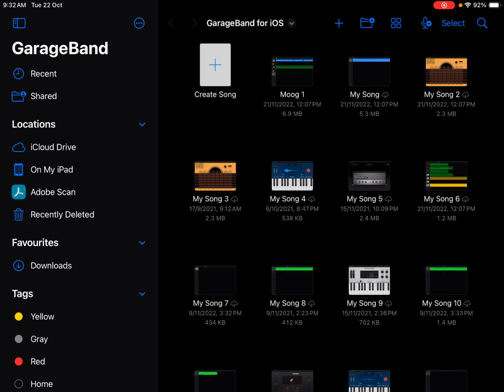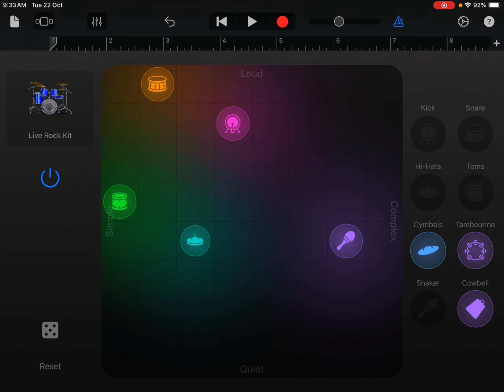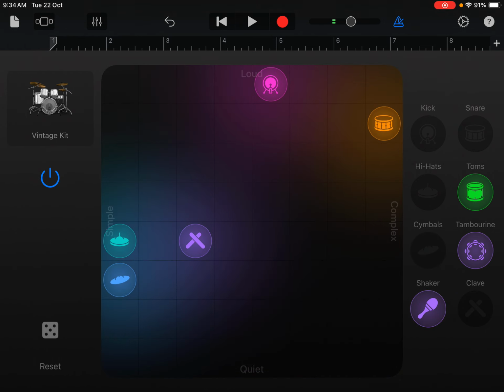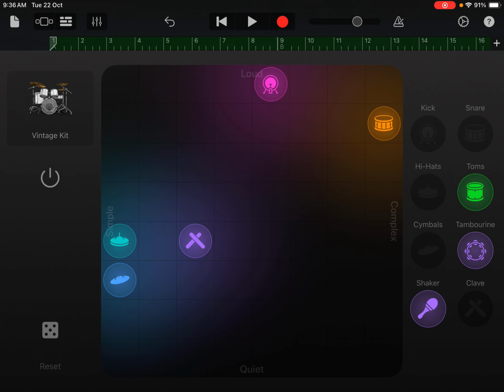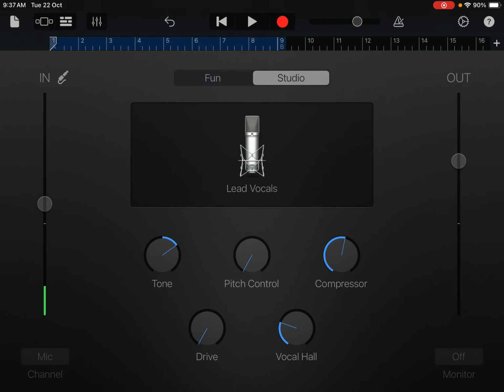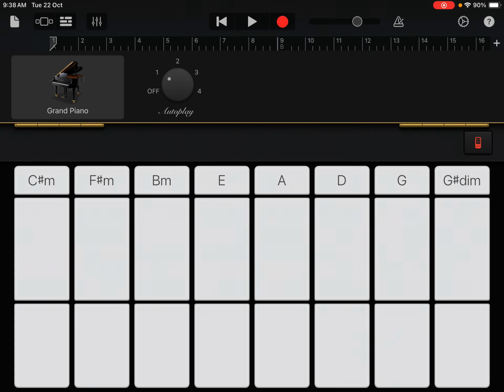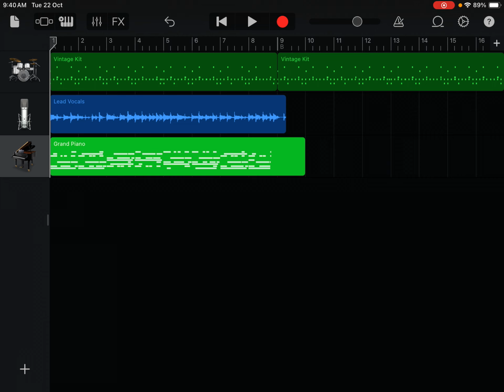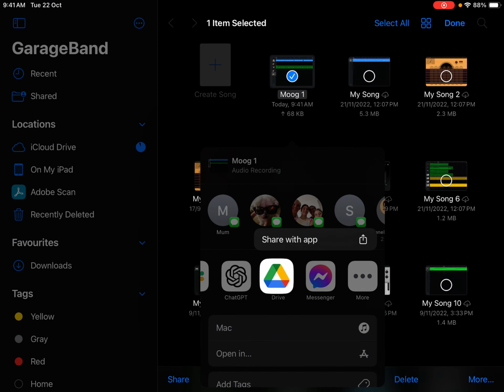How to record your Guitar composition into GarageBand